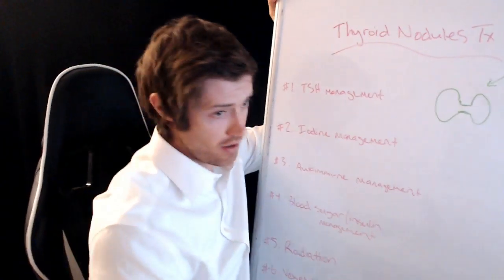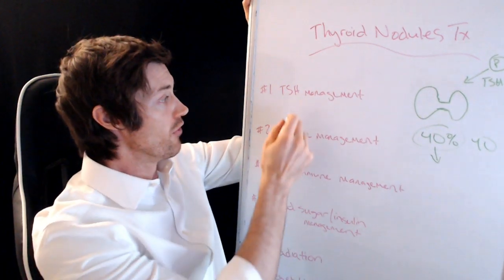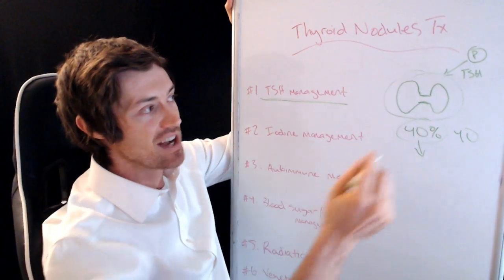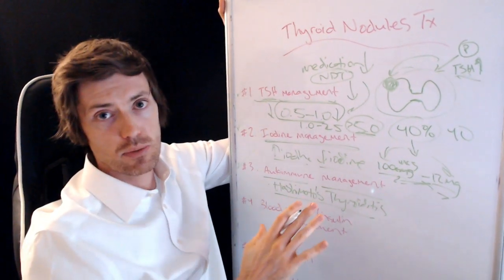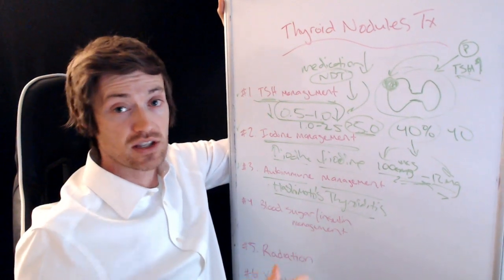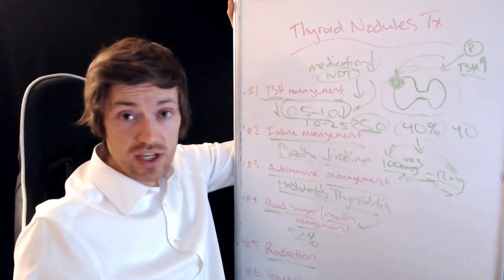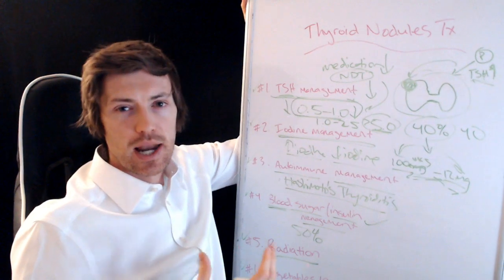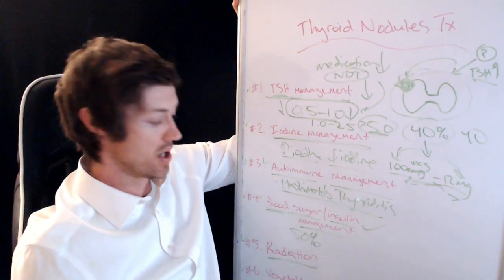Thyroid Nodule Treatment (Natural & Medical Treatments nodules)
Thyroid nodule treatment outline including natural treatments for thyroid nodules and medical treatments for thyroid nodules. Find out which type of treatment you should use for your thyroid nodules.

Do you have thyroid nodules? If so, you have probably wondered, at least at some point, how to treat or reduce the size of those nodules.

And that's exactly what we are going to be talking about today. Natural treatments for thyroid nodules and just thyroid nodule treatment in general. We will include some natural therapies as well as some medical therapies because they may be necessary for some people.

But first, why should you care about thyroid nodules? The main concern is not the nodule itself but what the nodule can turn into. And, of course, I'm talking about thyroid cancer.

All thyroid nodules have a small risk of being cancerous or turning into cancer at some point in the future. Because of this, it behooves you as the patient to try and minimize this risk as MUCH as possible.

The good news is that MOST thyroid nodules are benign and NOT cancerous (about 95%) but you should still take care to minimize your risk of thyroid cancer.

So how do you treat thyroid nodules? Here are 6 steps you would want to consider:

#1. TSH management.

TSH stands for thyroid stimulating hormone and it does exactly as it sounds. It stimulates the thyroid gland. This is a HUGE problem for thyroid nodules, though, because you really don't want to stimulate them. If you do, then you are stimulating them to grow (which is obviously bad).

So a high TSH level is not ideal if you have thyroid nodules and is something that should be addressed.

You can treat thyroid nodules with thyroid medication and other therapies. NDT is particularly effective at reducing the TSH.

#2. Iodine management.

Both high iodine and low iodine can trigger the growth of thyroid nodules. Because of this, you need to take great care of your iodine intake if you have a thyroid nodule.

The recommended dose of iodine daily is somewhere between 100mcg and 12mg per day. Play around with the dose to find out what works for you.

#3. Autoimmune management.

We also know that autoimmune disease increases inflammation which damages the thyroid gland and increases your risk of thyroid nodules.

MOST people with hypothyroidism have this issue which makes it a big concern for anyone with that condition. Treating your inflammation and balancing your immune system is critical.

#4. Blood sugar and insulin resistance management.

#5. Avoid radiation exposure.

#6. Consume vegetables and other produce.